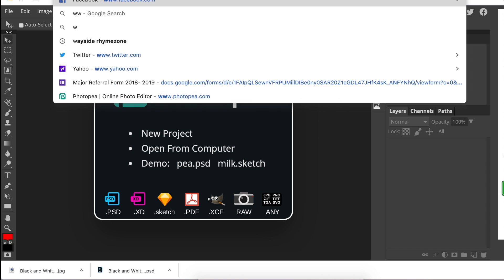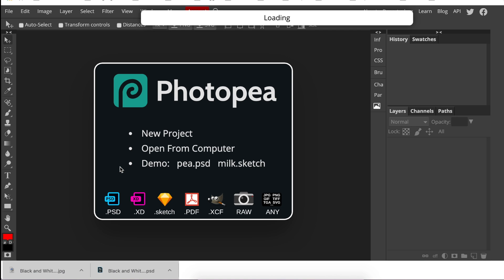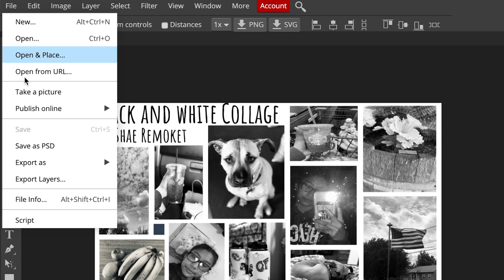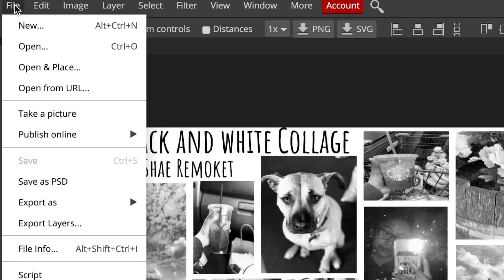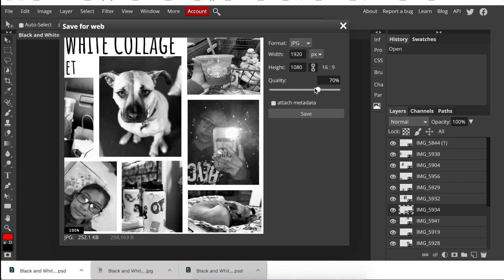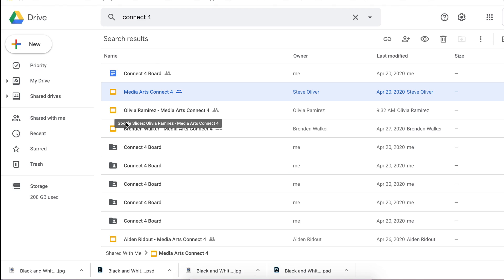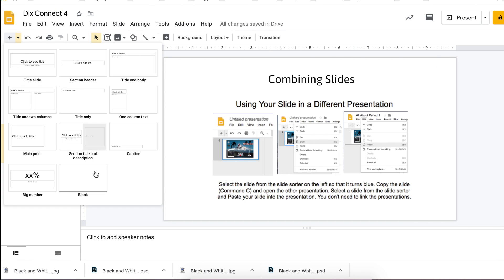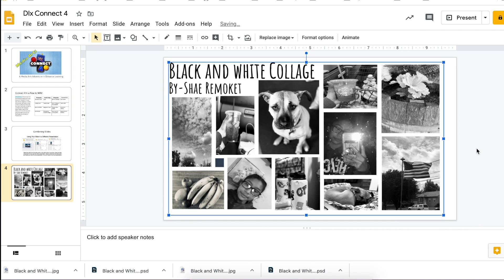Technology How-To's: PSD Won't Upload to Presentation to JPG Will Upload to Presentation